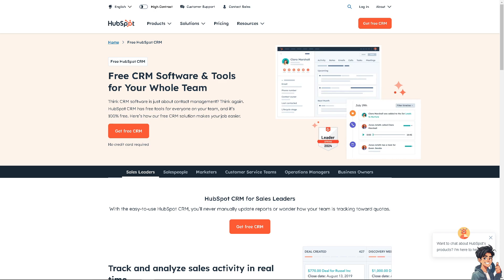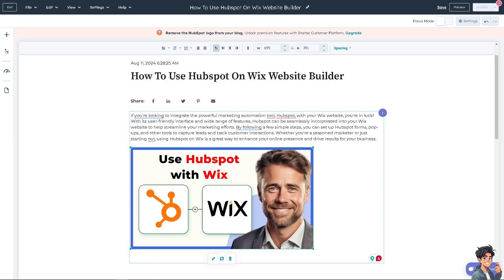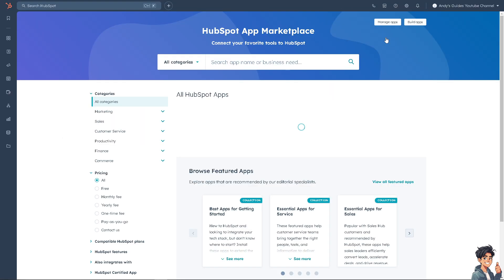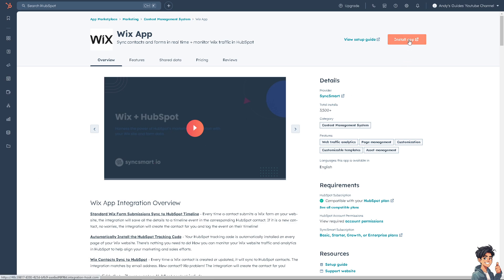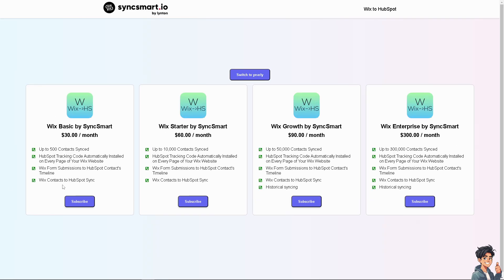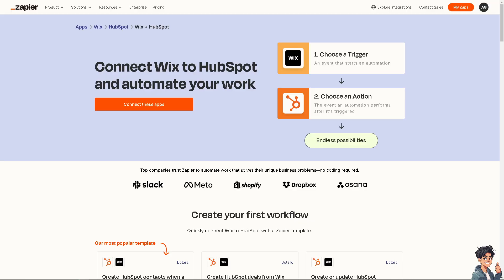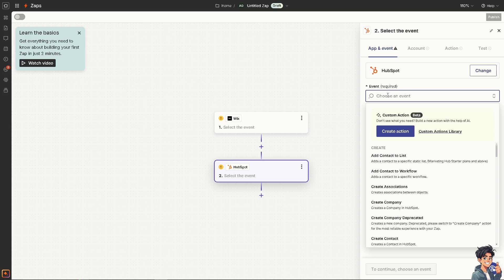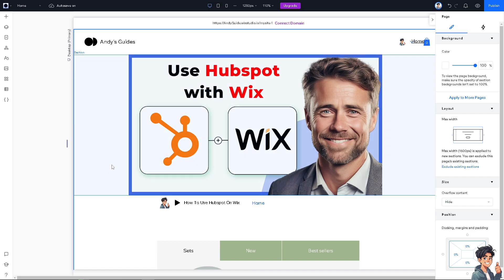How To Use Hubspot On Wix Website Builder (Full 2025 Guide)